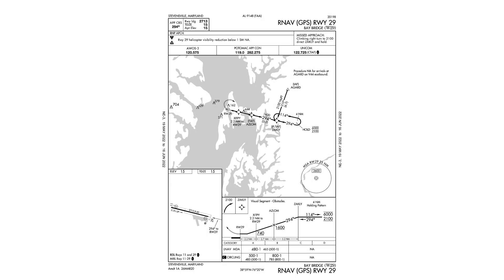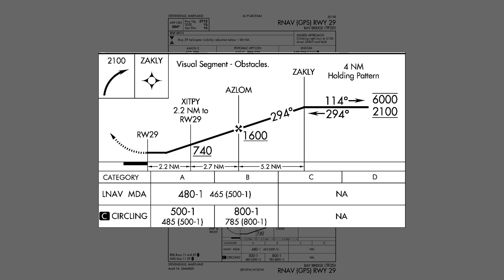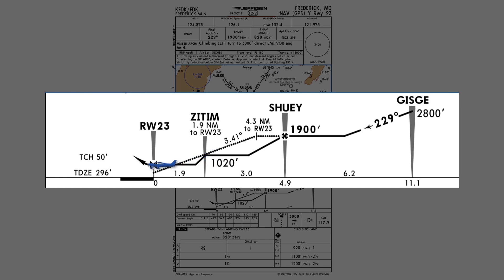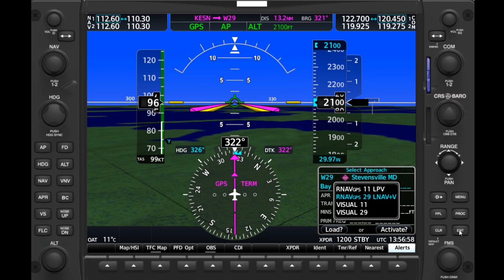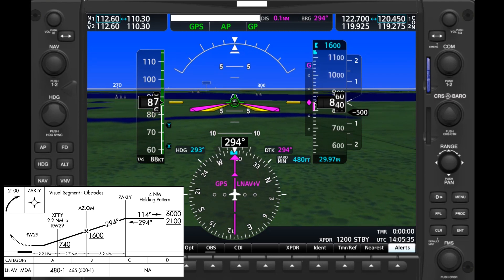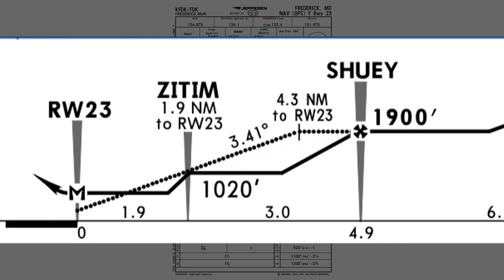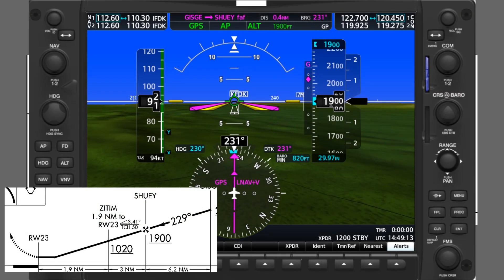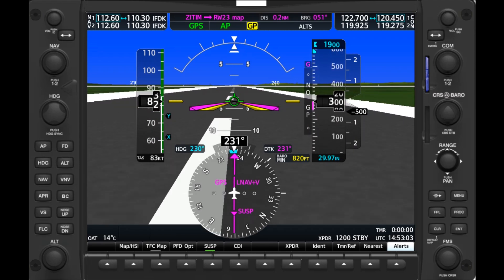How an Advisory Glidepath Works | LNAV+V | Stepdown Altitudes | GPS Approach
An advisory glidepath on an LNAV+V approach allows your WAAS enabled GPS to compute a vertical path toward the minimums. Here's how it works...and how it doesn't work.

Our ground schools are thousands of students strong!